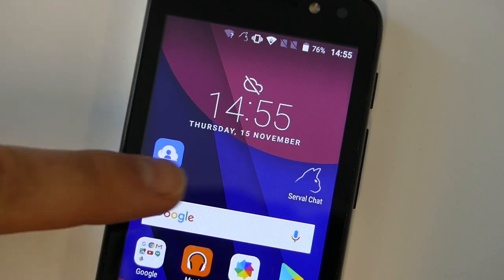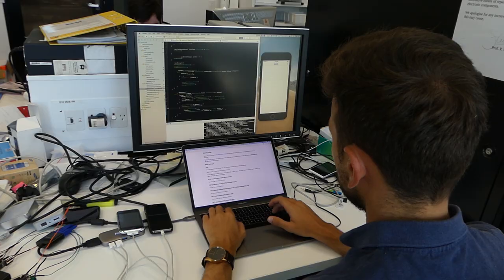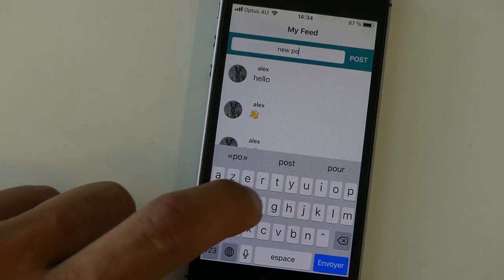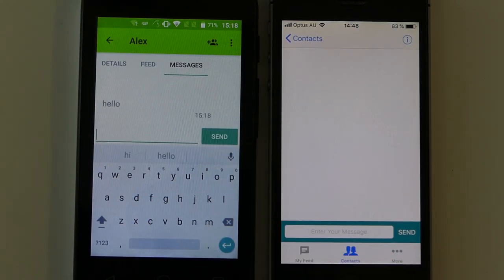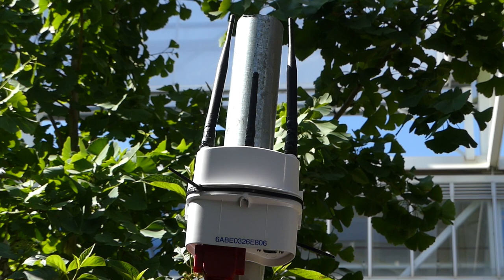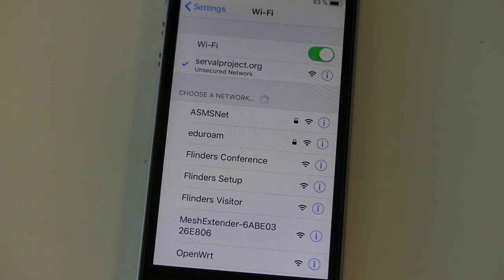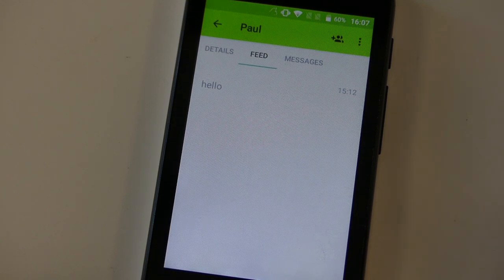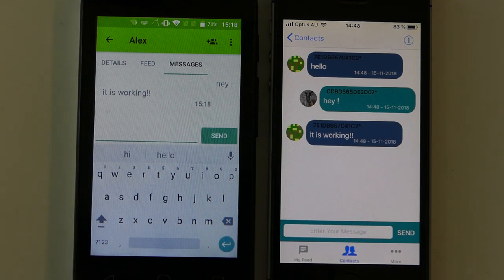Serval Project Update 20181115 - Proof-of-concept iOS Port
With the support of the NLnet foundation and an exchange student, we now have a working prototype of the Serval Chat app. It can connect to Mesh Extenders, and interoperates with Android when using a Mesh Extender.  Still some loose ends to tidy up, and then we have to navigate Apple's approval process.